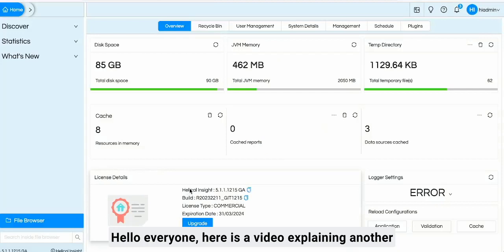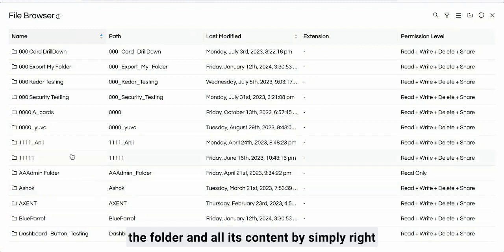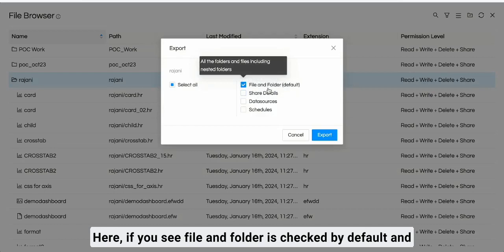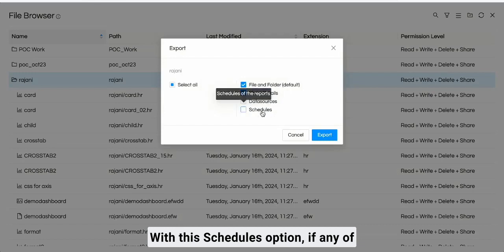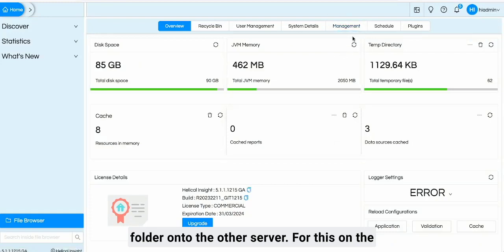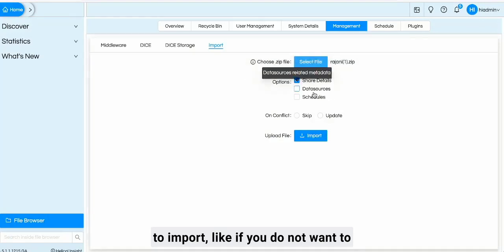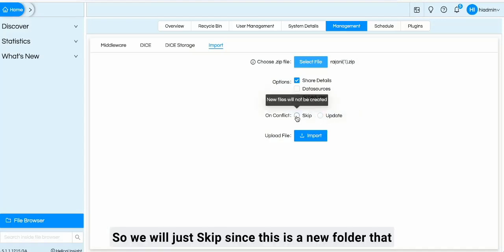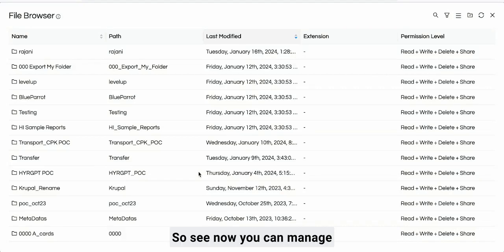Import Export Functionality of Helical Insight version 5.1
Helical Insight version 5.1 module provides the functionality of import export. With export import the built reports dashboards can be exported from one server and then imported into another server. Especially when moving from non production server to production server. This is also a completely UI driven functionality. Not only you can export export reports dashboard metadata etc but you can also export import associated resources like data sources, schedules, security etc.

While importing into another server you can decide whether to skipe or update in case of a conflict.